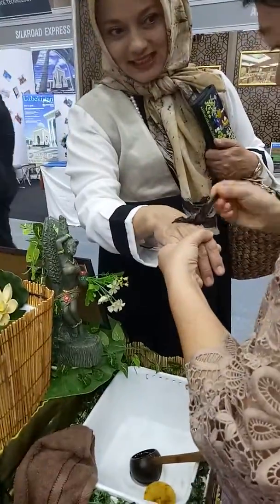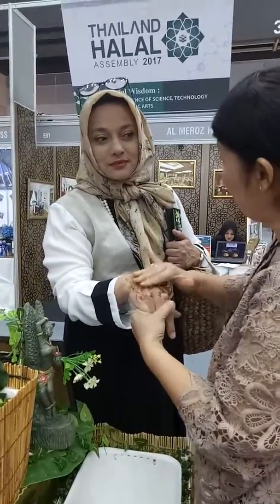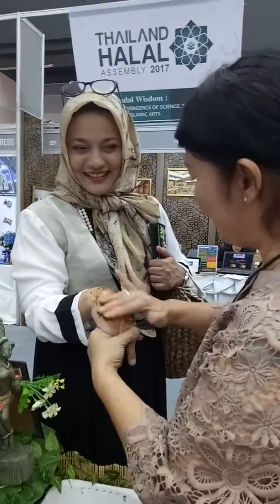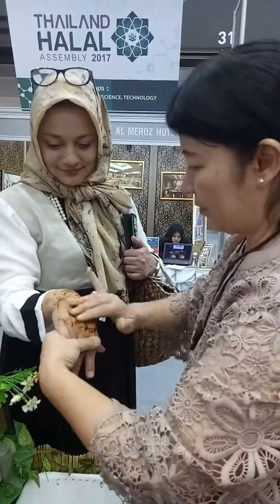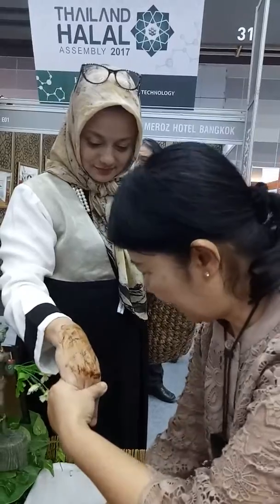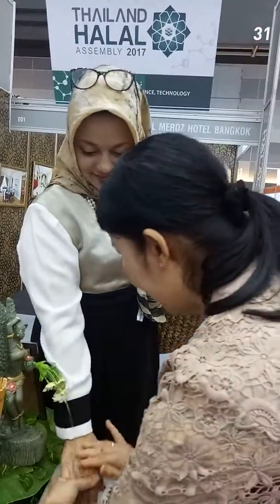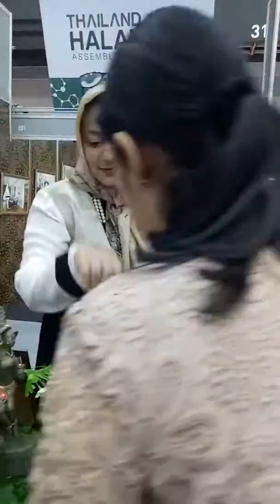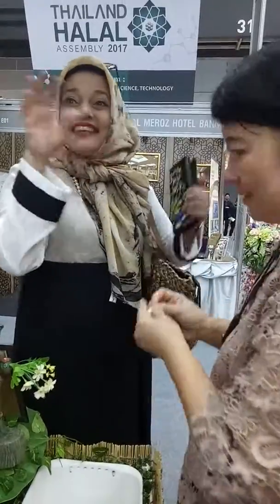BANGKOK: Thailand Halal Expo (Marissa Haque Ikang Fawzi)(5)